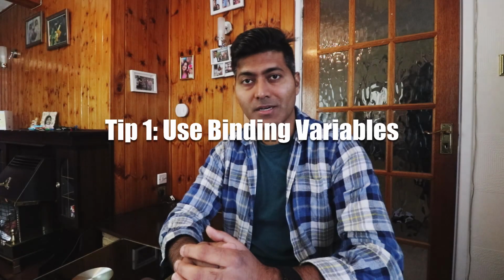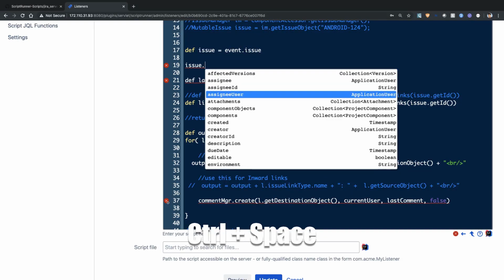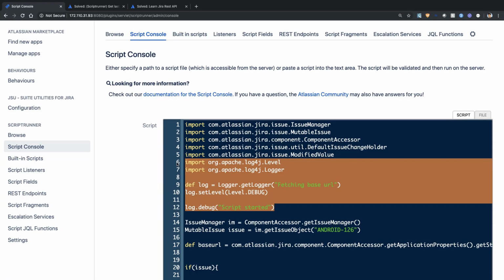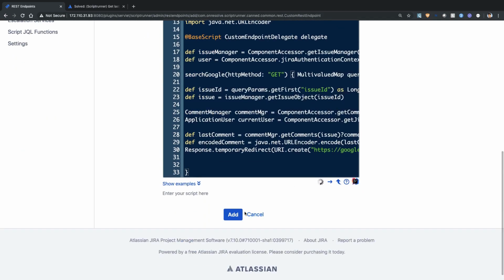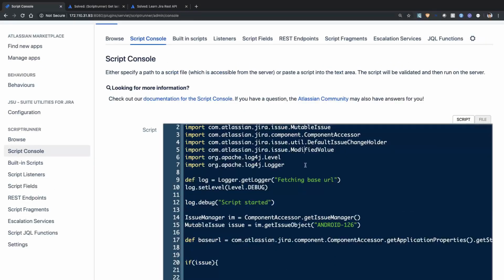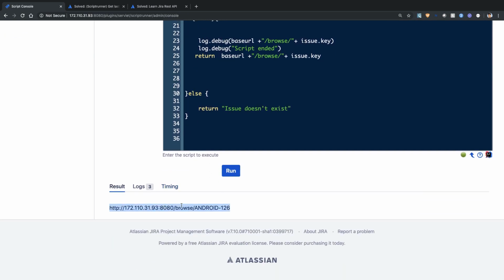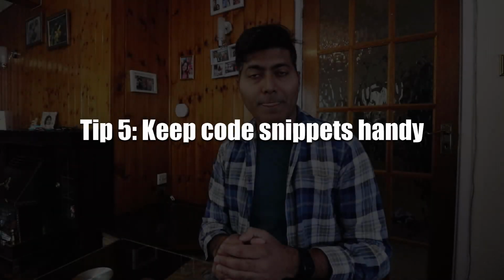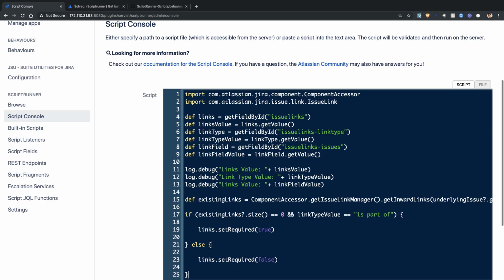5 Tips to become good at ScriptRunner for Jira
Become good a ScriptRunner by following these 5 tips and become efficient at writing code and solve problems quicker.

1. Jira Quick Start Guide (Book)
3. Jira 7 Guide for Administrators and Developers (Video course)
4. Jira 7 Essentials (Video course)

2. Algorithm Design and Analysis
5. Google Apps Script tutorials